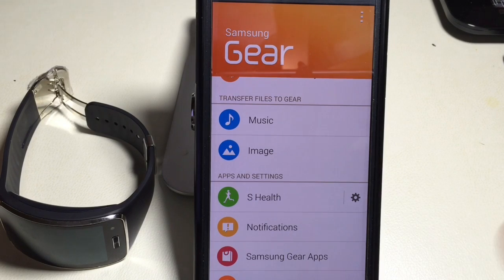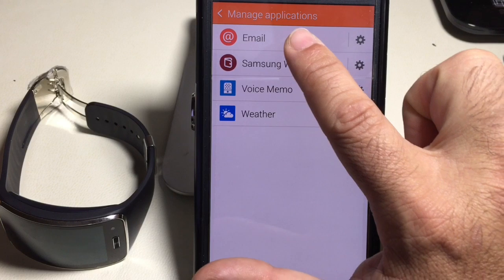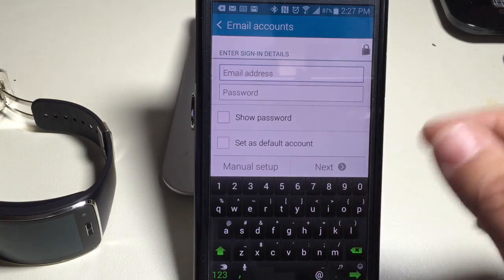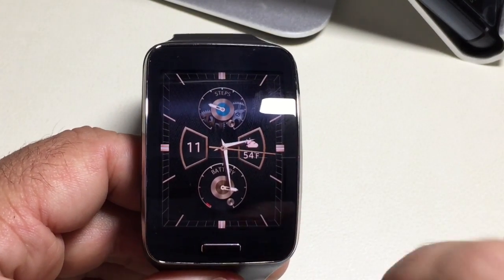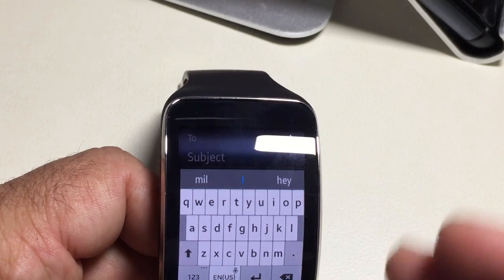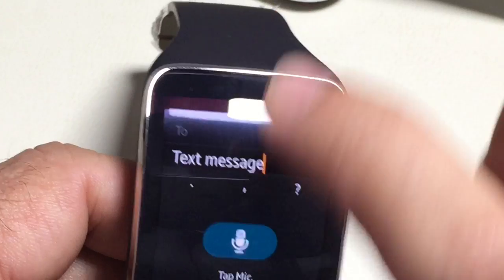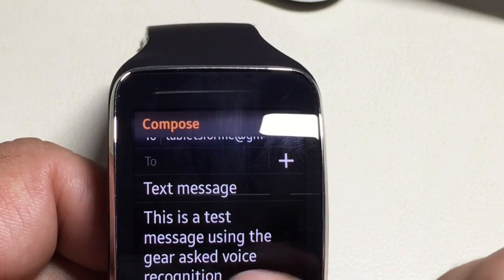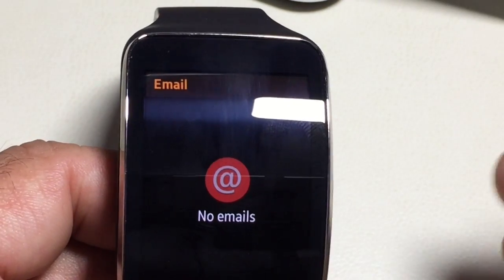Samsung Gear S: Sending Emails from the Watch